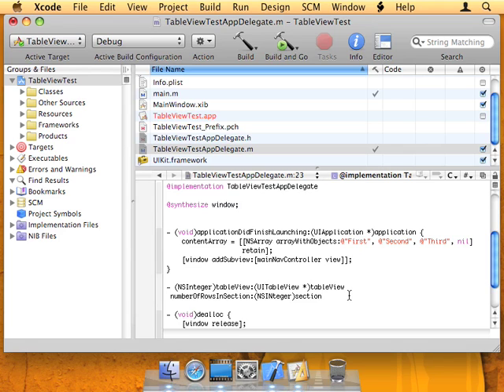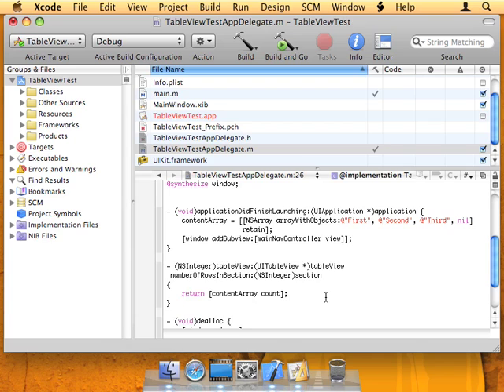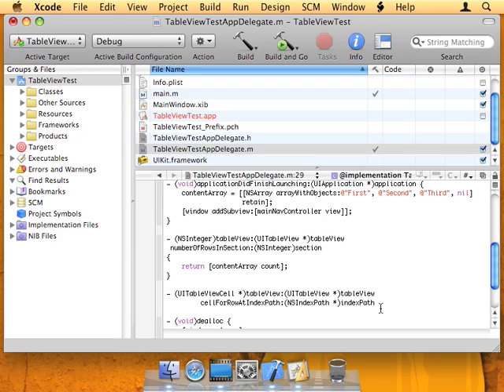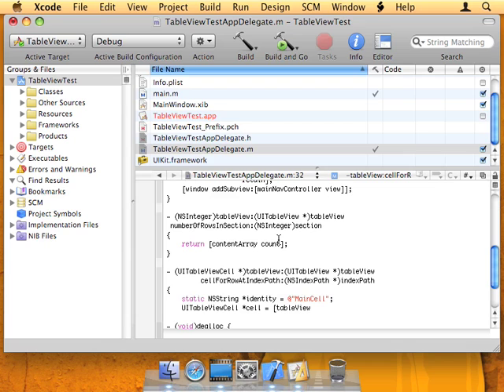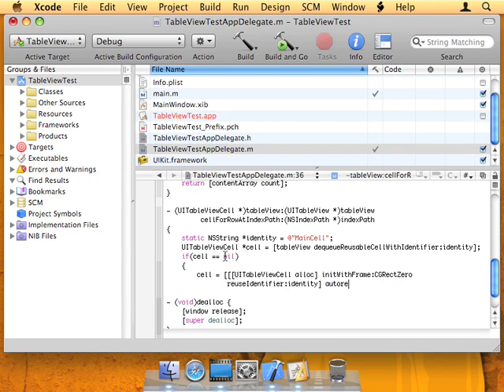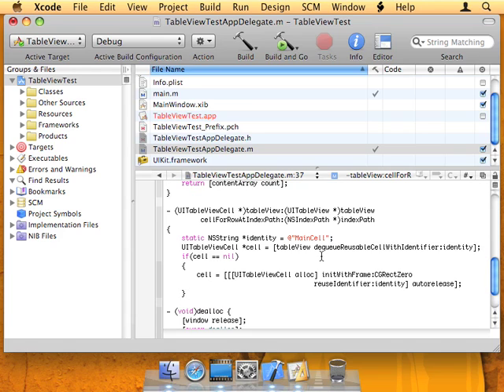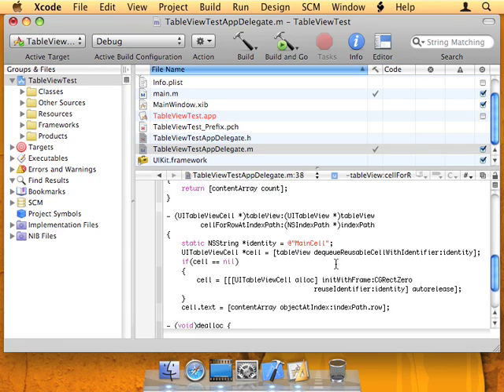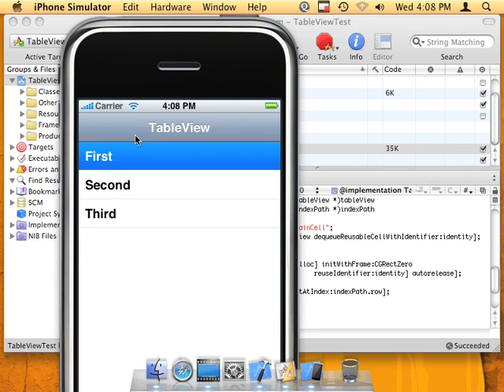UITableView iPhone Programming Tutorial - Part 2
Teaches how to populate a UITableView instance.